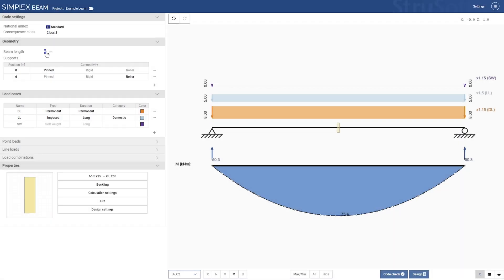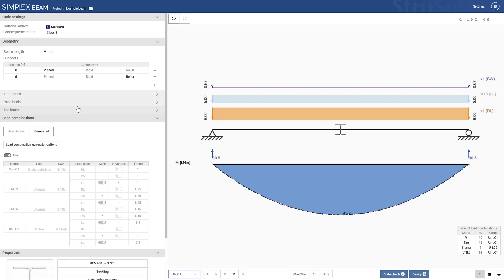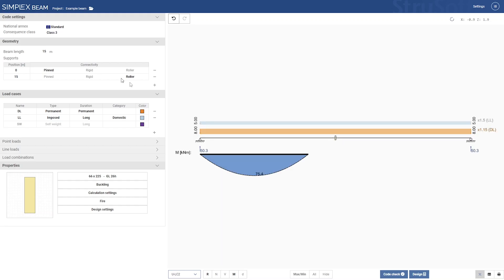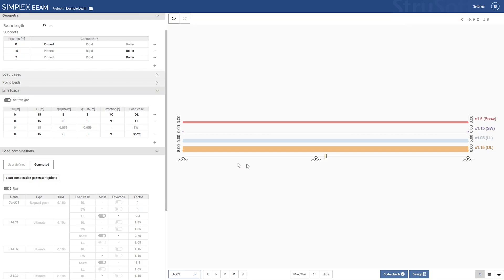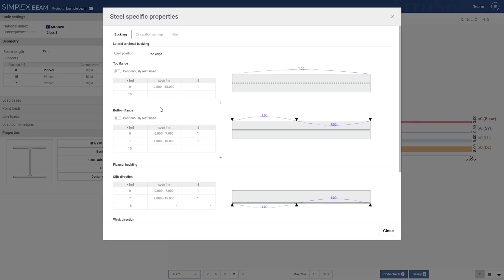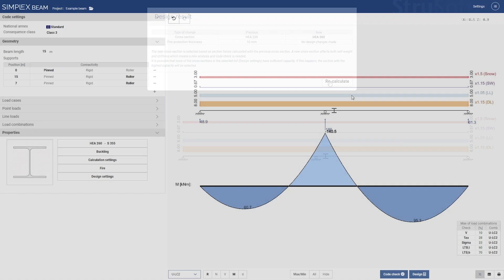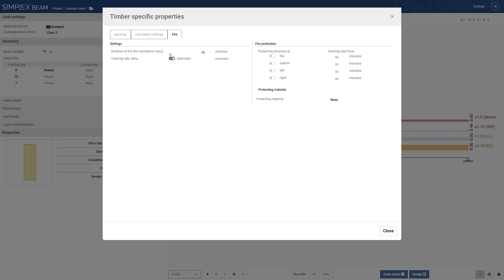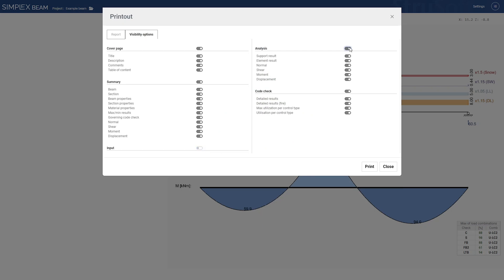Simplex Beam Design Software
Simplex Beam Design Software Overview.

Discover Simplex Beam, the latest 2D structural software from StruSoft, designed to make your work easier.

Effortlessly design concrete, steel, and timber beams with comprehensive analysis in accordance with Eurocode standards.

Specifically crafted for structural engineers seeking an intuitive and enjoyable tool, our cloud-based software requires no download.